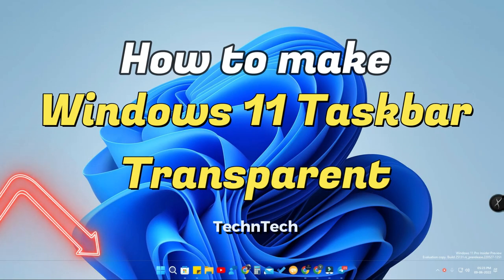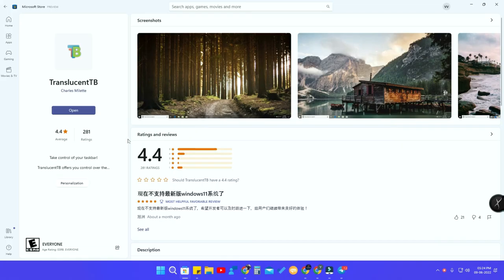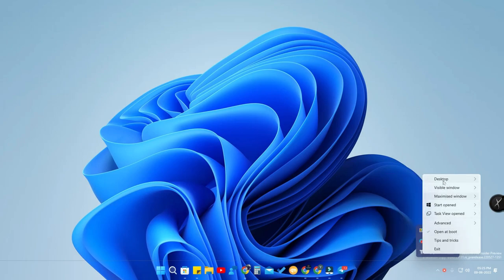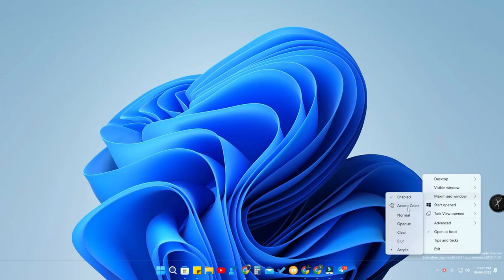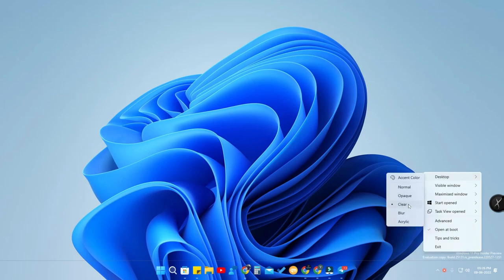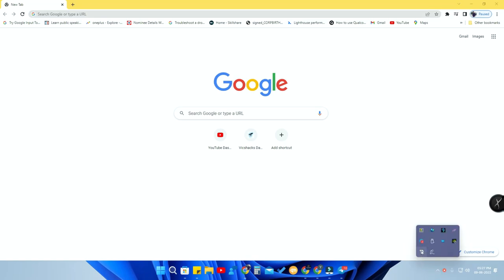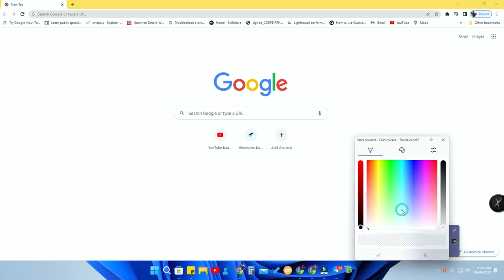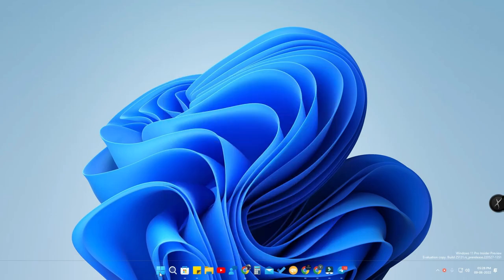How to transparent taskbar on Windows 11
In this video, let me share a method on How to transparent taskbar on Windows 11 using a translucent TB application. Also, using this application you can customize your Windows 11 Pc or Laptop greatly with different accent colors.